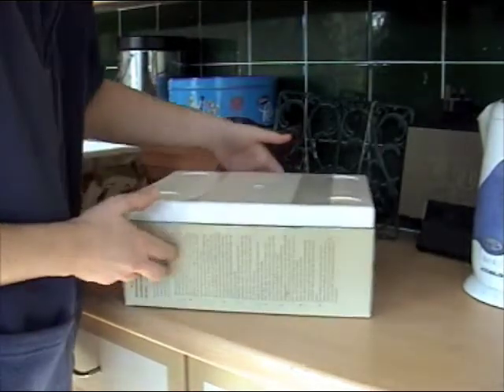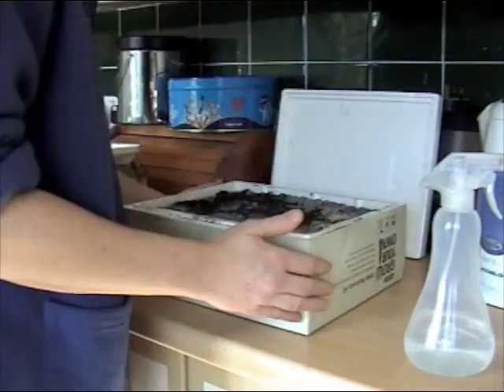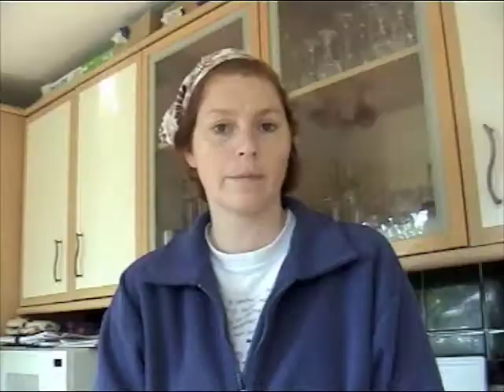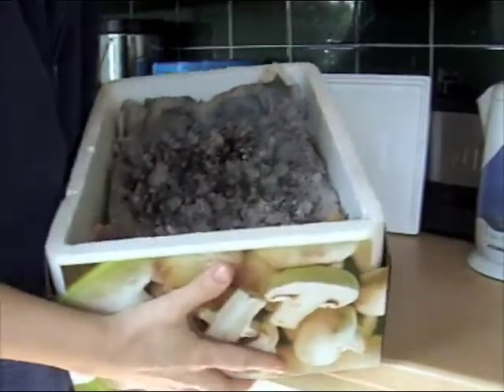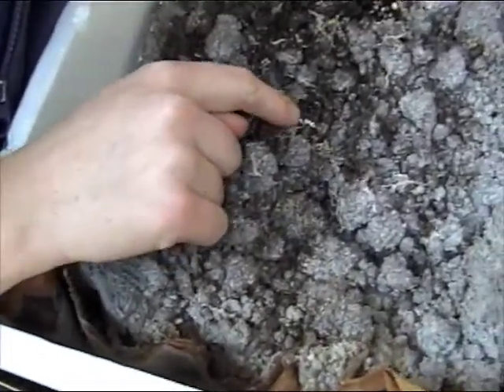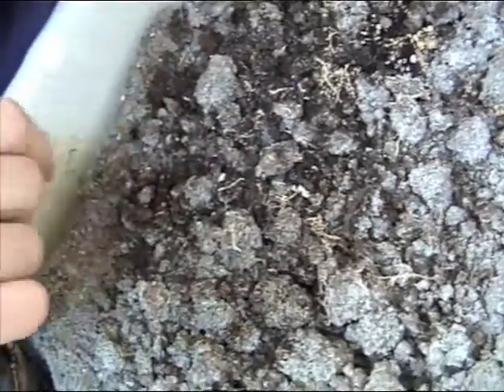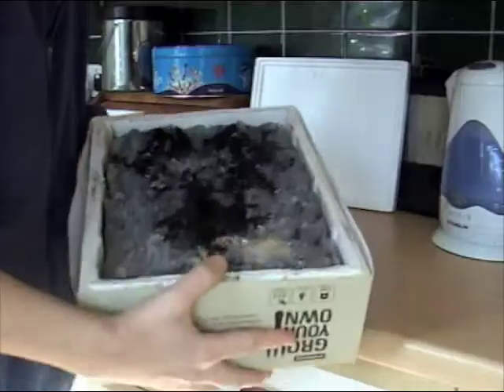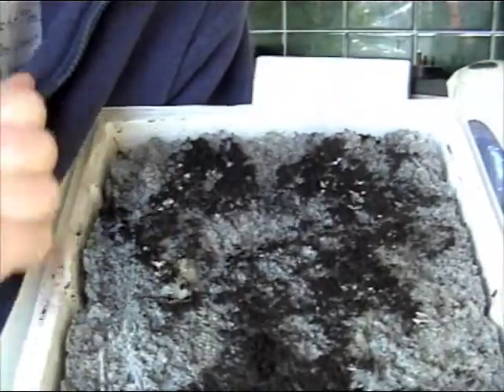Mushroom update 1 - Claire's Allotment part 62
The mushrooms have been under the stairs for about three weeks, so let's see how they're getting on!